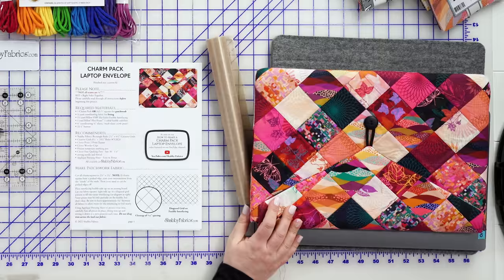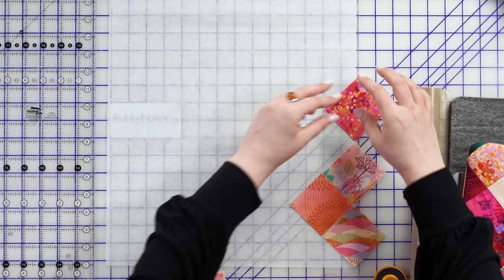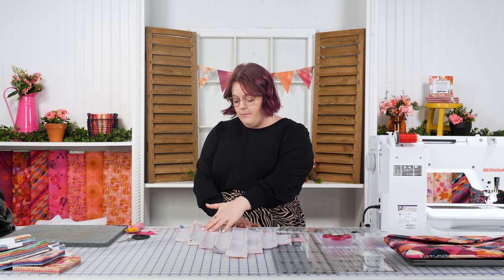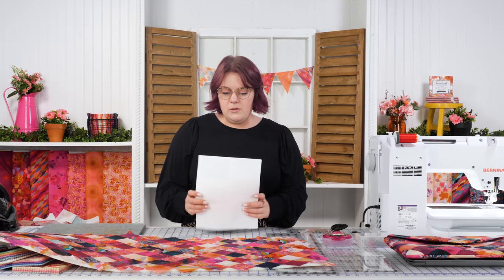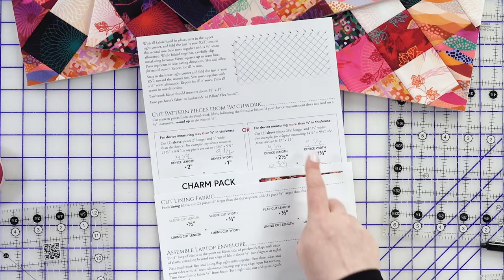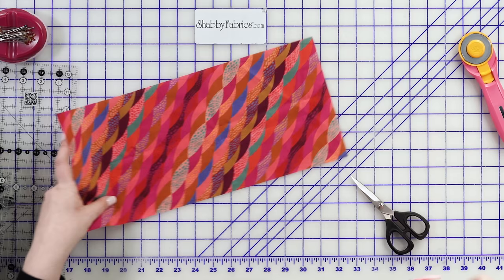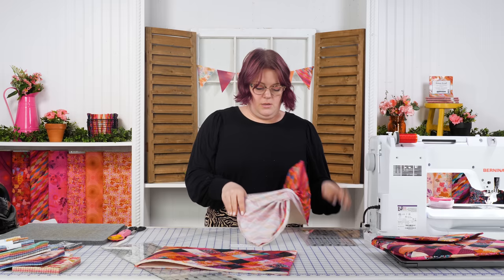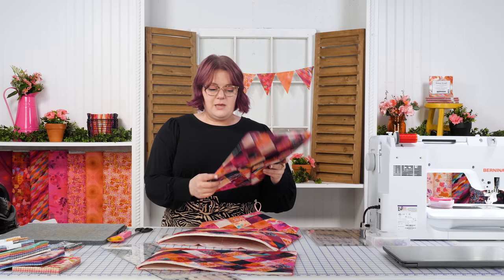How To Make a Charm Pack Laptop Case | a Shabby Fabrics Tutorial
Join Bethany Miller as she shows you how to create this functional and colorful Charm Pack Laptop Case using the Wishwell: Loose Leaf Collection by Robert Kaufman Fabrics. Safely protect your laptop or tablet with this custom case! Simple sewing techniques and placement allow this creative design to come together quickly and easily!